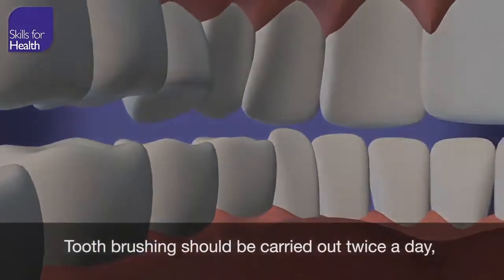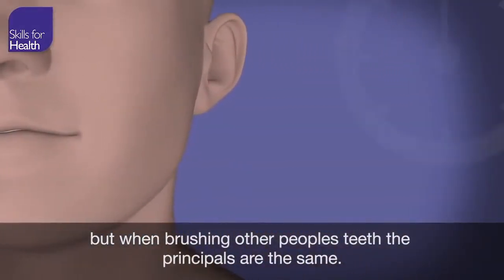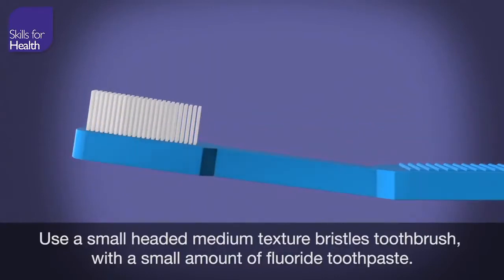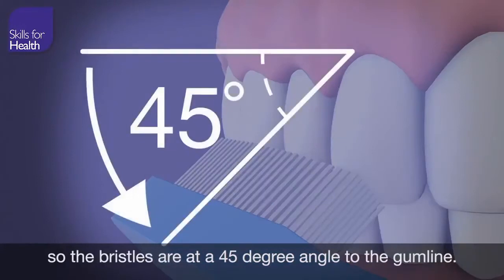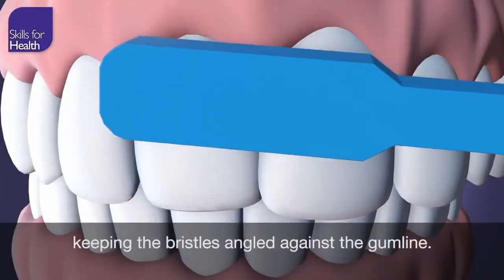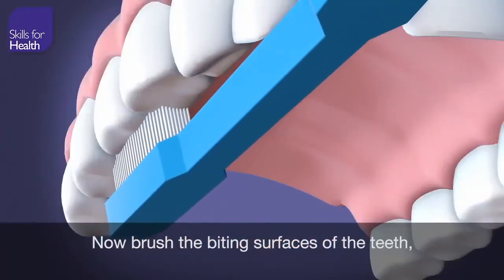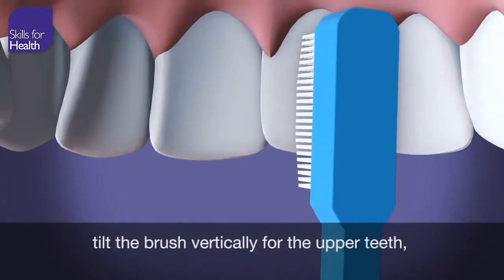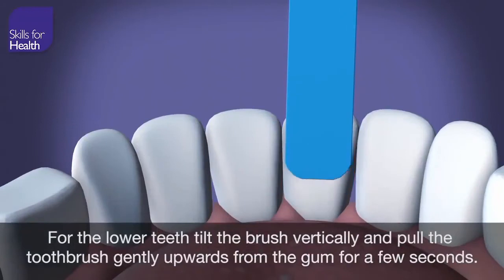How to brush your teeth 3D animation.. كيف تغسل أسنانك بالرسوم المتحركة ثلاثية الأبعاد ..